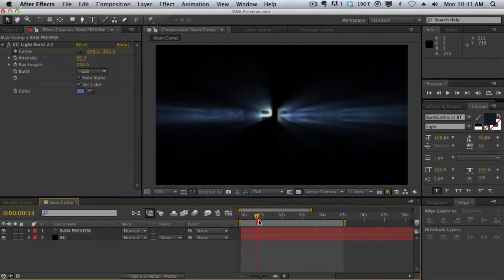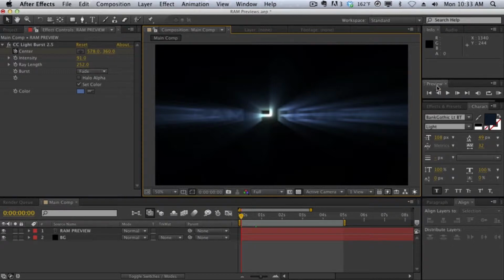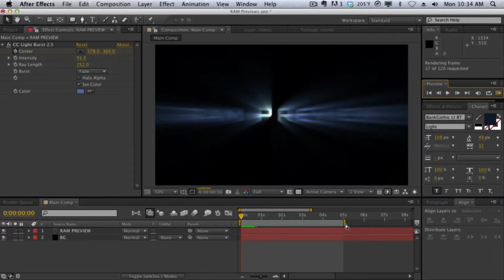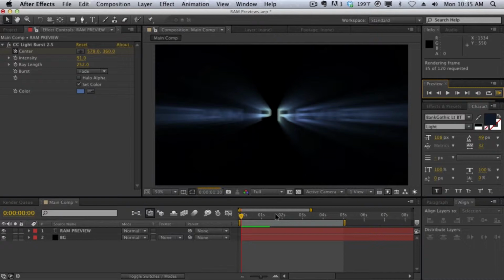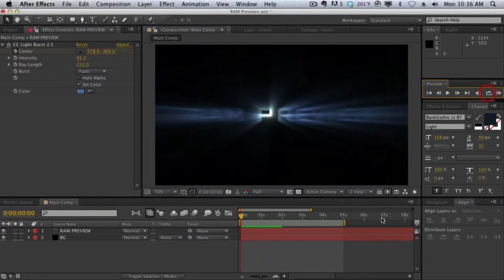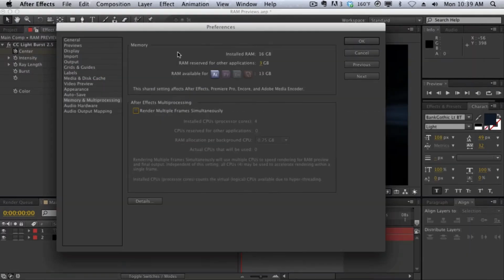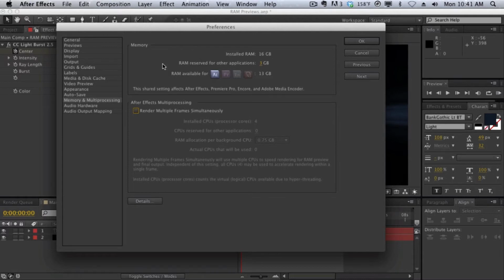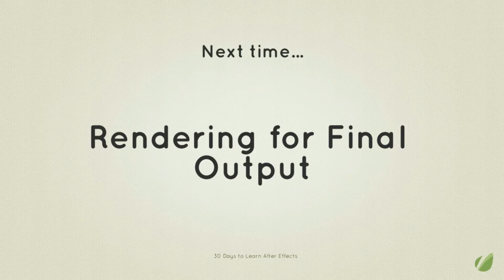ASM Learning After Effect Lesson8 RAM Previews